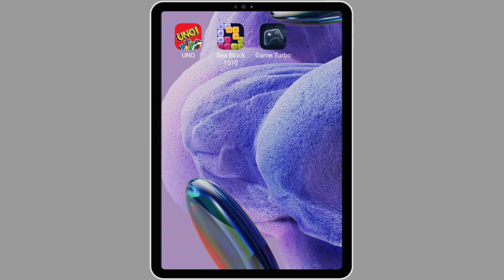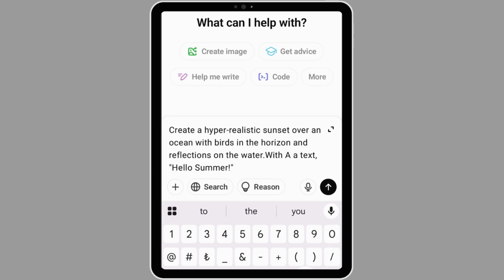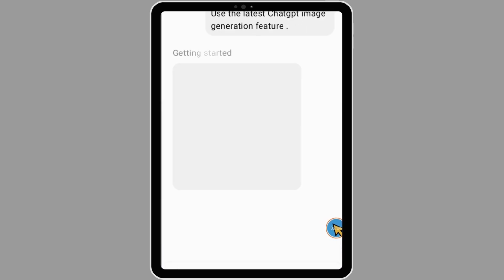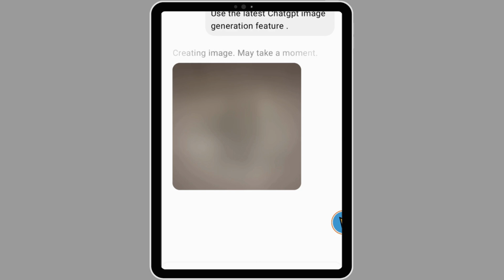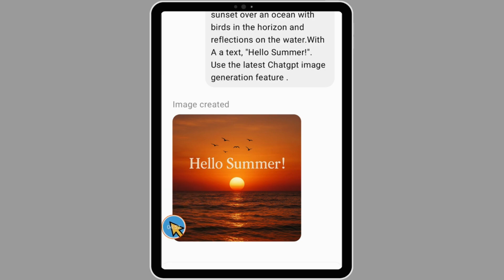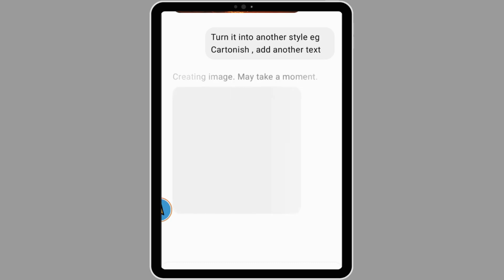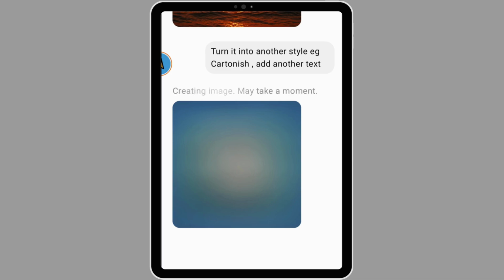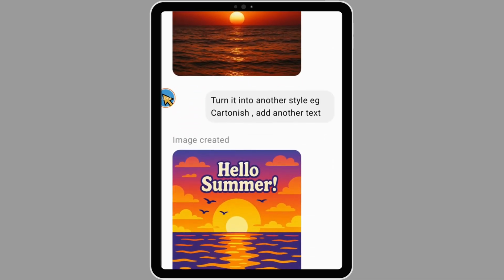How to Create Stunning Images with ChatGPT's New Feature on Mobile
Discover how to create breathtaking AI-generated images using ChatGPT's latest feature on your mobile device! With the integration of DALL-E, ChatGPT now allows users to turn their text prompts into stunning visuals in minutes. In this step-by-step guide, you'll learn:

How to access ChatGPT's image generation feature on mobile.

Tips for crafting perfect prompts for high-quality images.

How to edit and customize your AI-generated art.

The best plugins and tools for advanced image creation.

Whether you're a content creator, designer, or just curious about AI art, this video will unlock your creative potential! Watch now and start generating stunning images today.